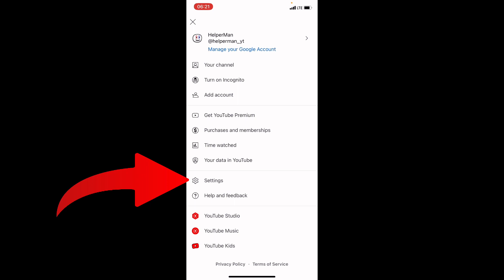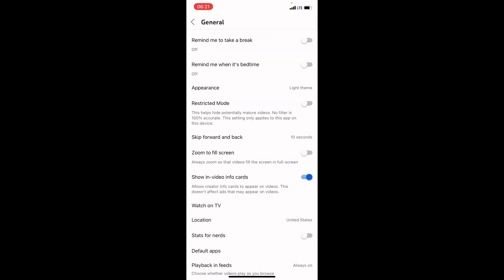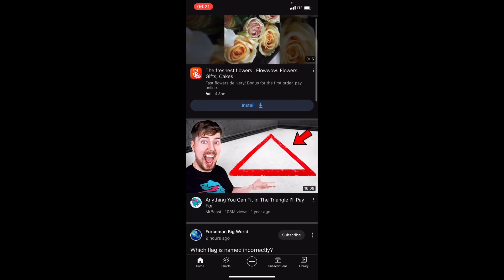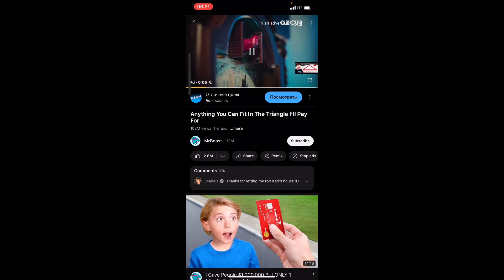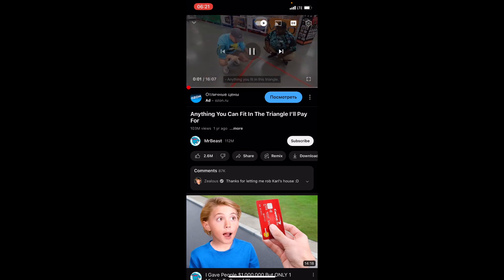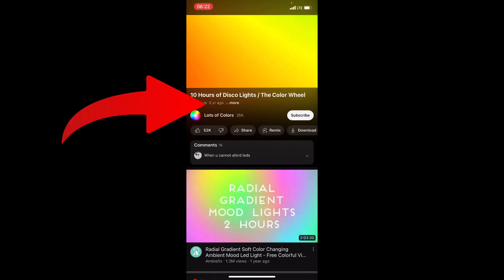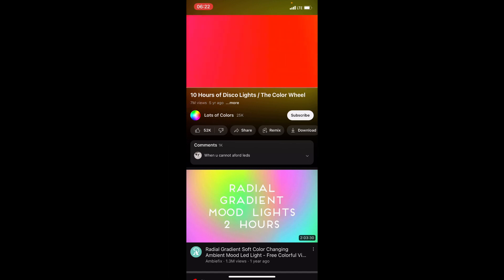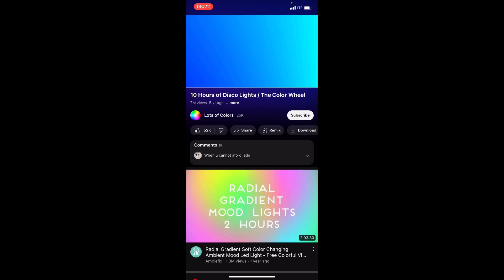How To Turn On Ambient Mode On Youtube | Android or Iphone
Now you know How To Turn On Ambient Mode On Youtube | Android or Iphone